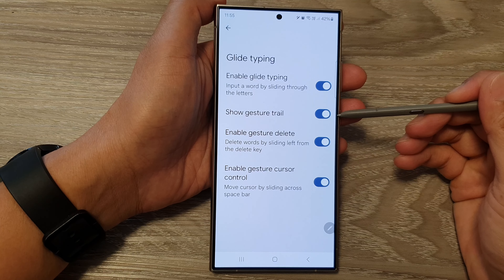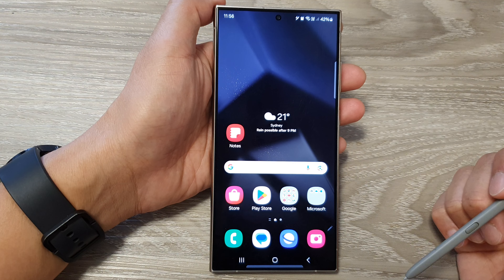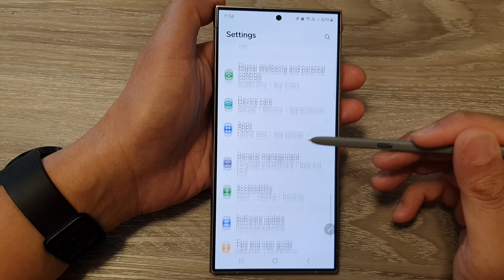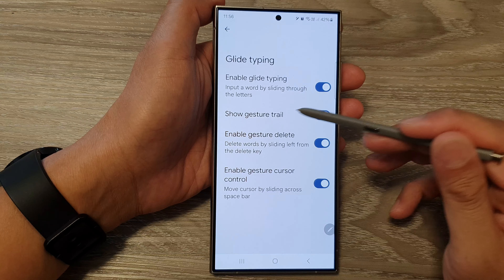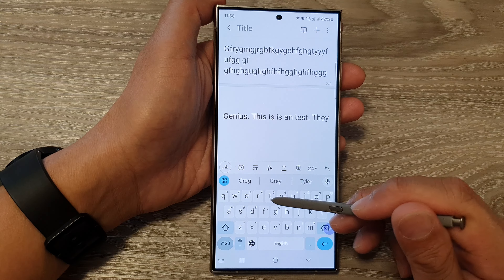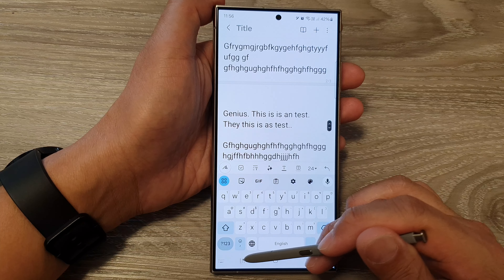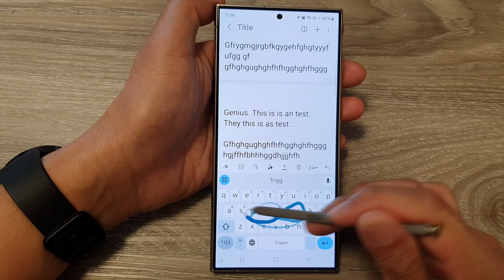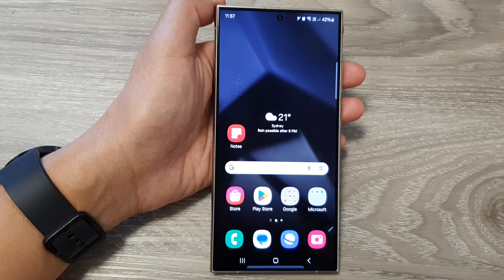Galaxy S24/S24+/Ultra: How to Enable/Disable Show Gesture Trail For Google Keyboard/Gboard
Unlock the full potential of your Samsung Galaxy S24, S24+, or Ultra by mastering the art of keyboard customization! In this step-by-step tutorial, we guide you on how to enable or disable the Show Gesture Trail feature for the Google Keyboard (Gboard). Whether you're a seasoned Galaxy user or just unboxing your new device, optimizing your keyboard experience is a game-changer. Watch now and take control of your typing experience on the Galaxy S24 series!